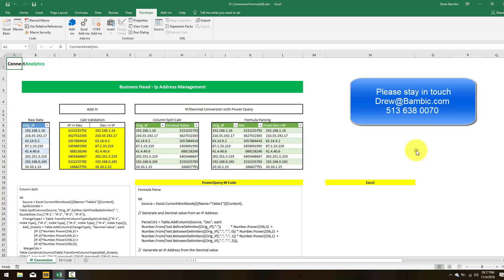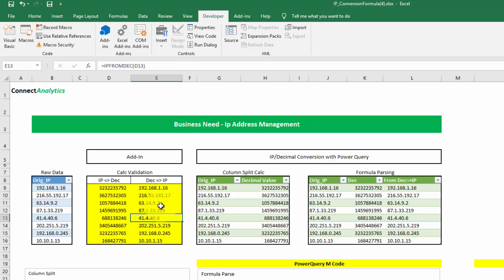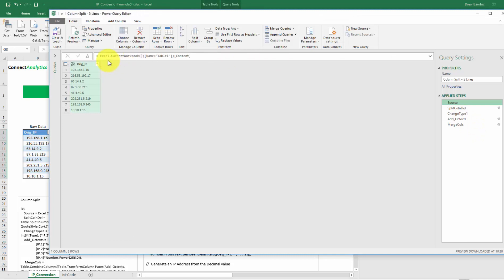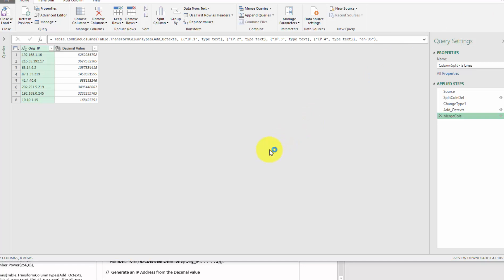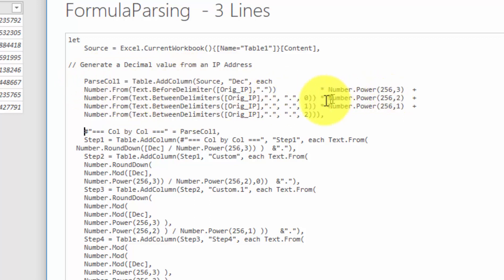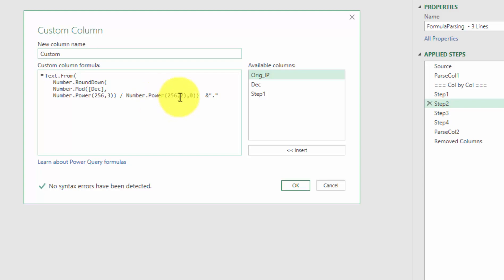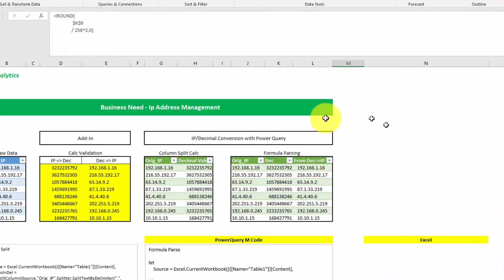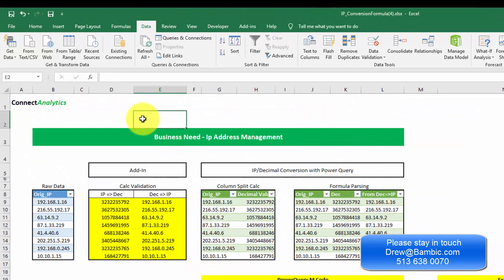Excel/PowerBI - IP to Decimial conversion tips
IP address management, IP to Decimal Conversion, Decimal to IP conversion in 2 lines of PowerQuery 'M' code.